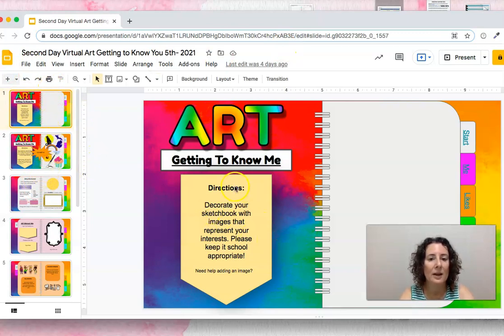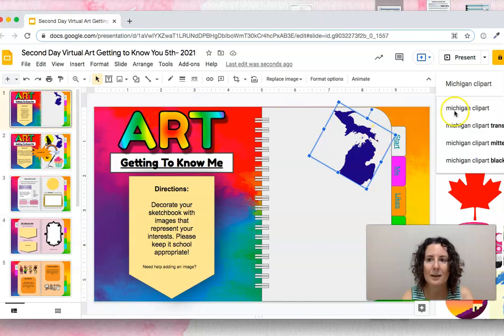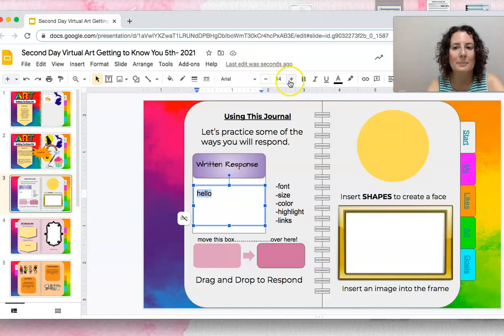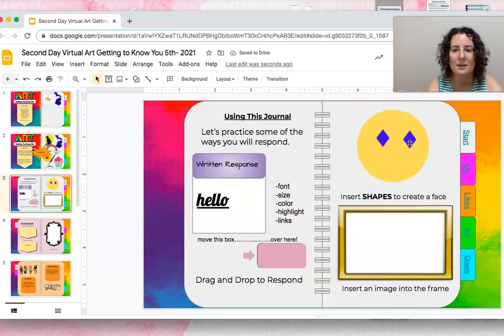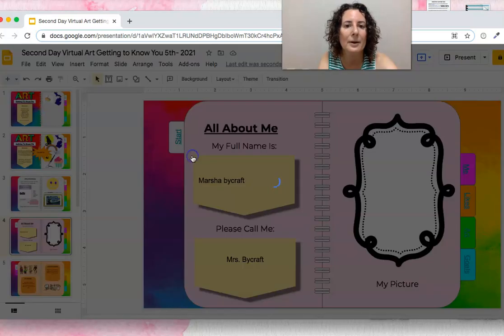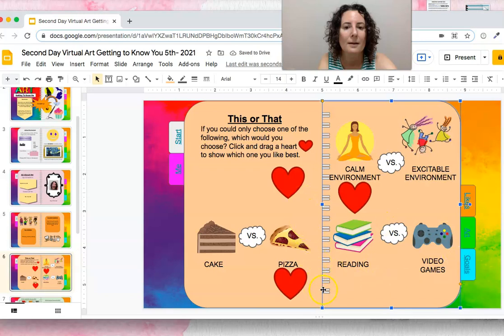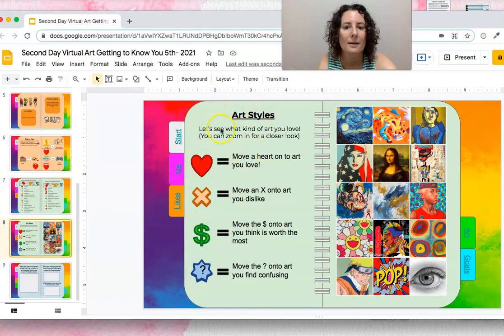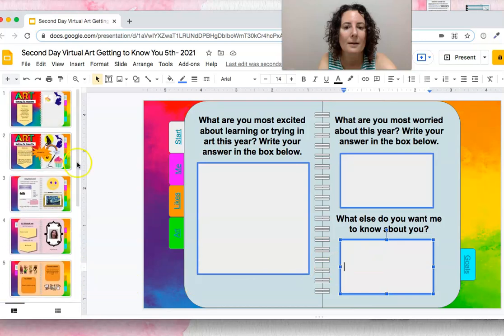Google Slide Getting to know you- How to fill it out